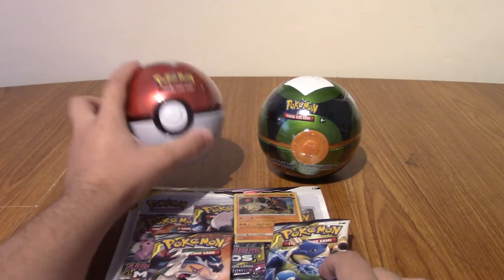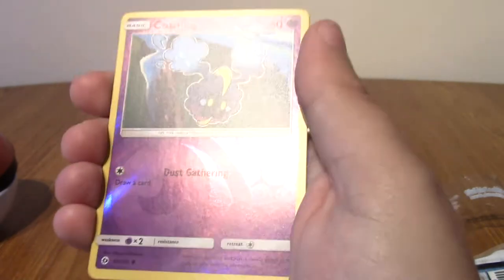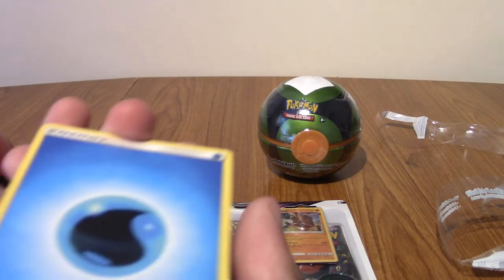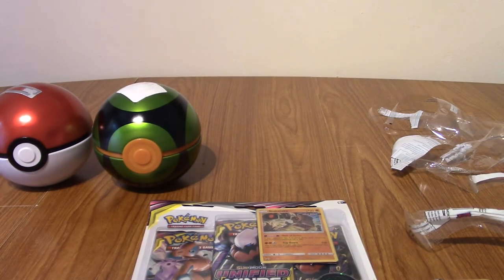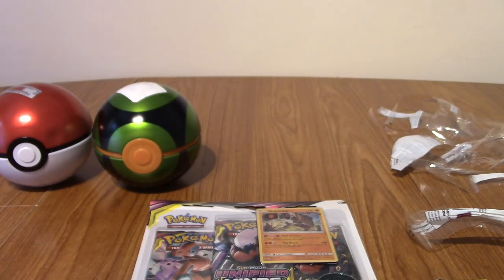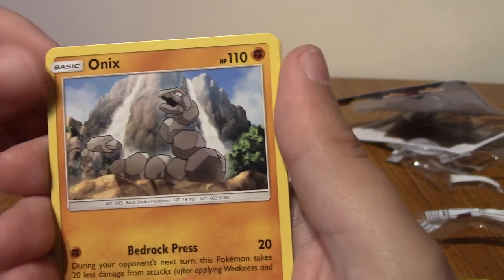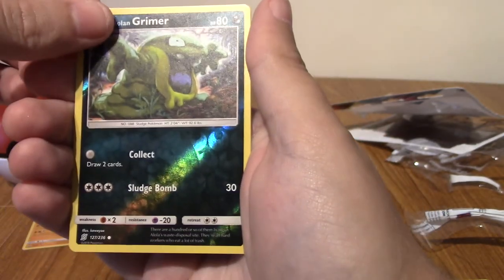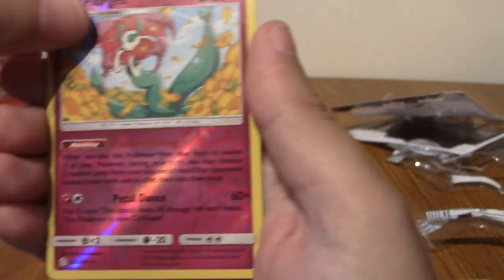PokeOpenings: Episode 12 (Part 2)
In a follow up to part 1, Tim takes over to open up some Poke Ball tins and some Sun & Moon era cards!

Social Media